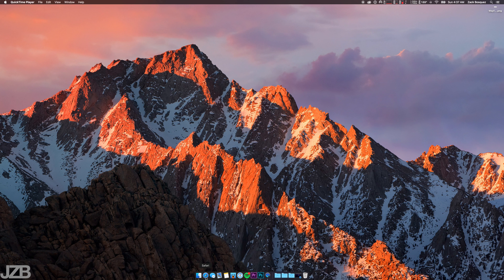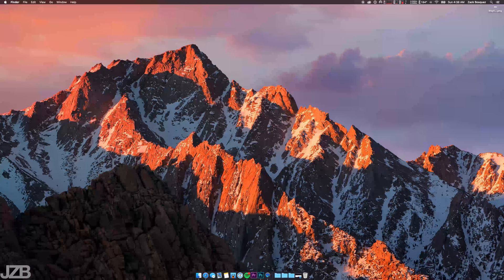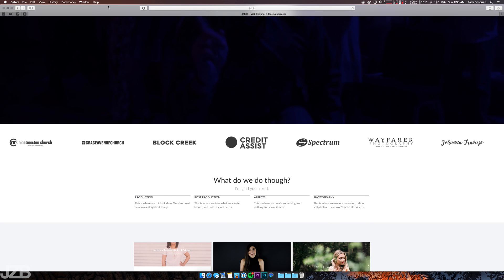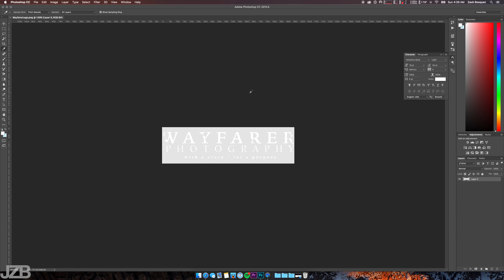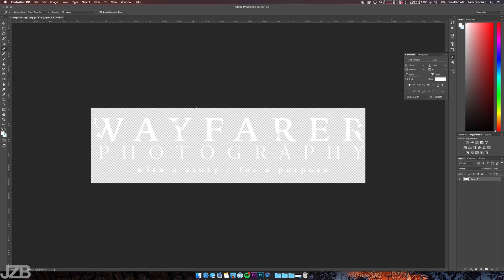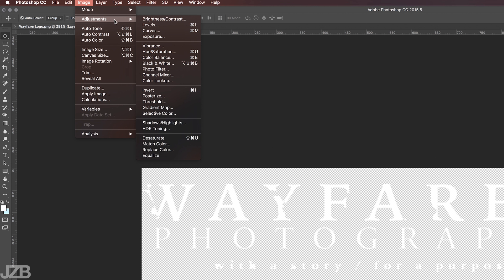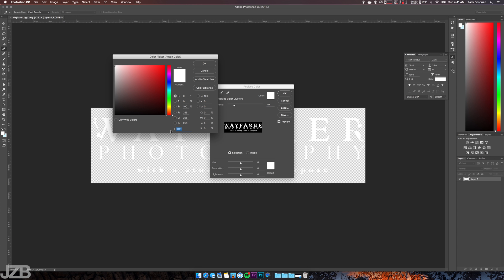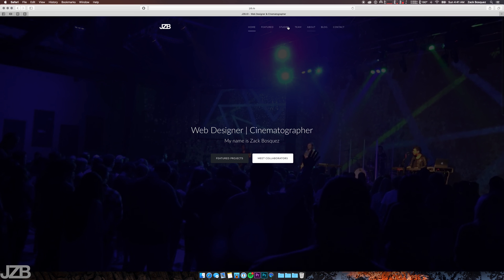How To Quickly Change an Image or Logo Color in Photoshop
In my profession, I find myself really often changing the color of certain images and logos to fit the feel or theme of where I'm placing it. In this video, I show how I actually get that done, and it's super simple.

Something to note: This works best when you're trying to change one solid color to another solid color. So if you're trying to change multiple colors, this might not be the best option.